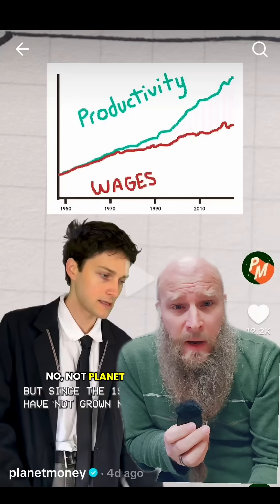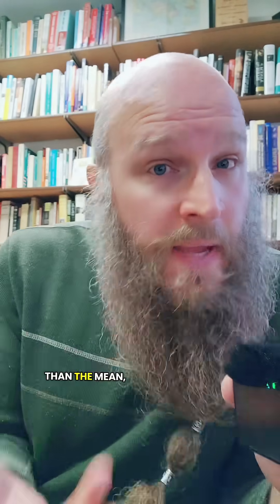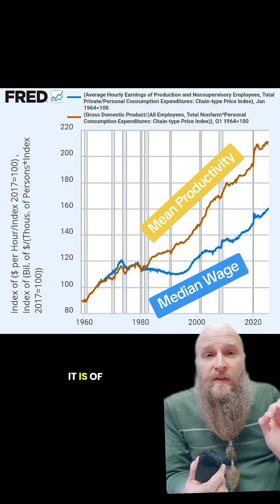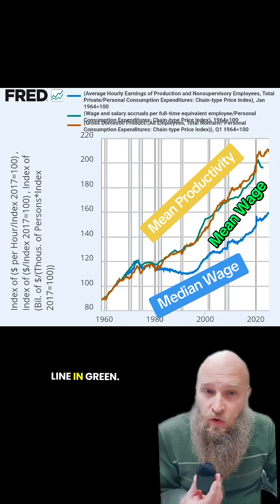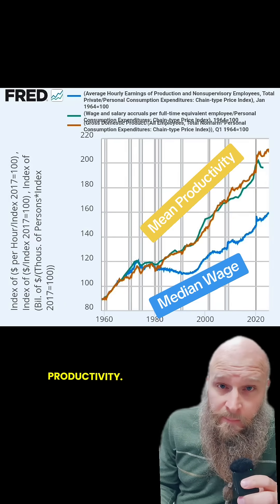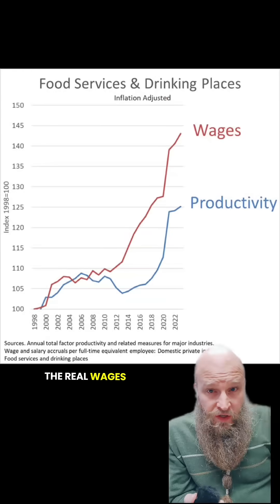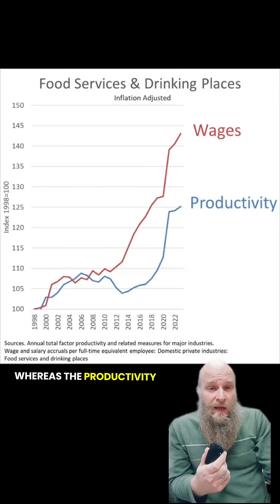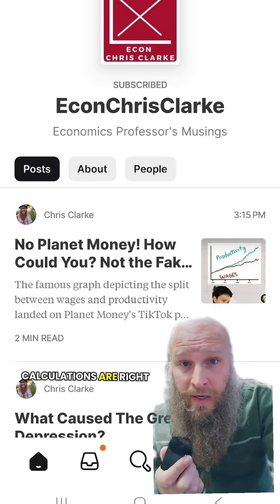No Planet Money! Not the fake graph!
@planetmoney We can't compare a mean with a median.